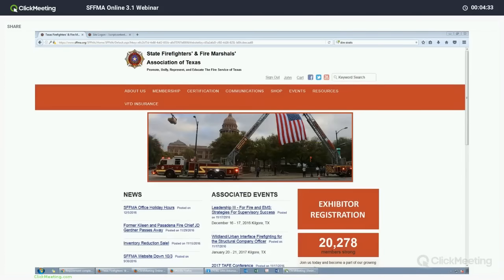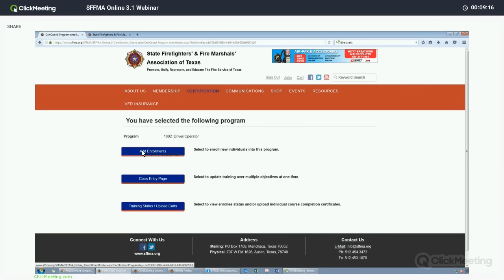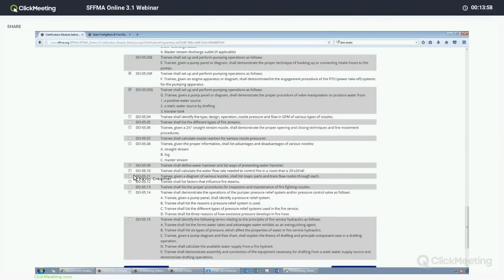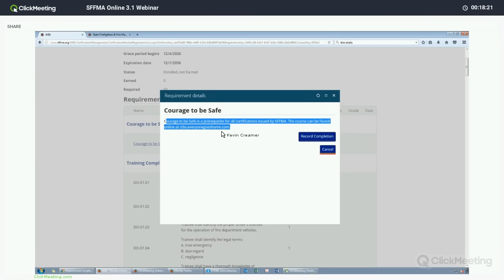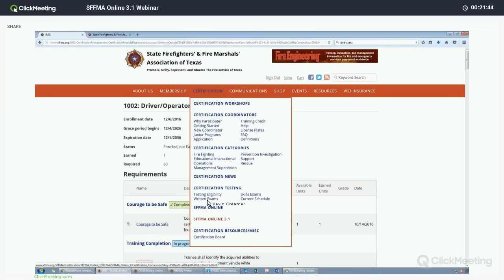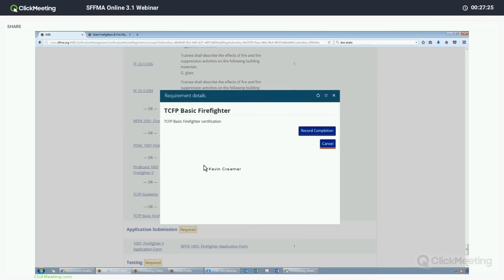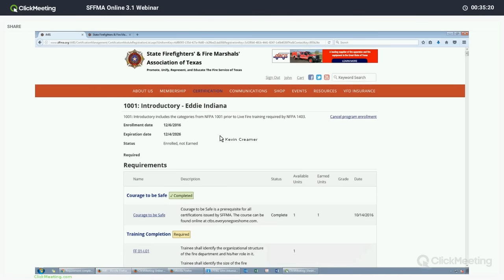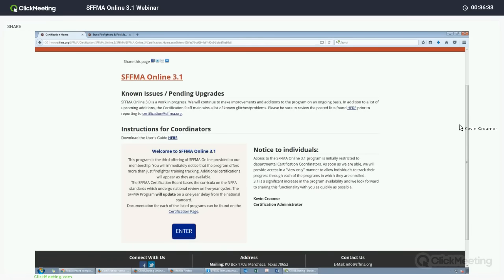SFFMAOnline Tutorial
Tutorial for department Certification Coordinators on use of the SFFMA Online 3.1 website